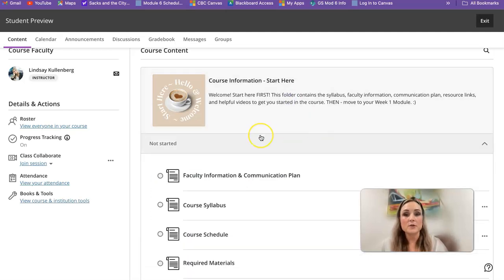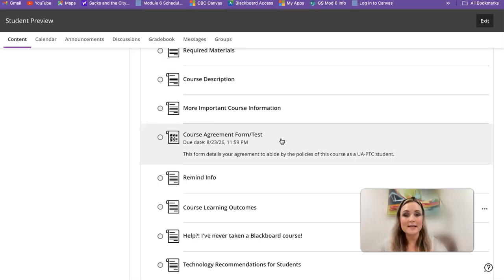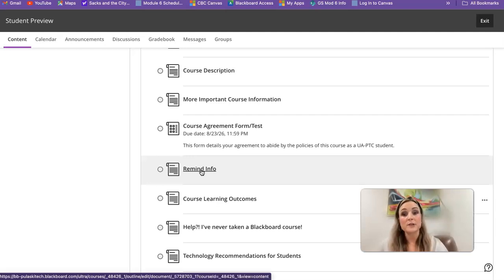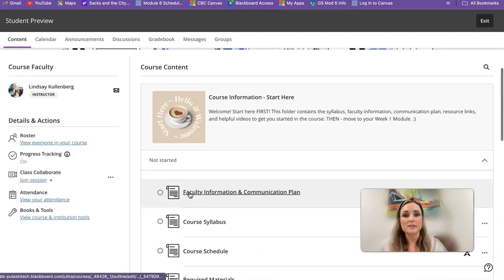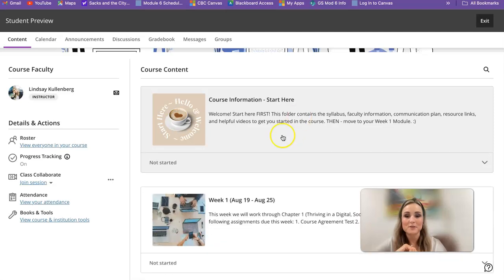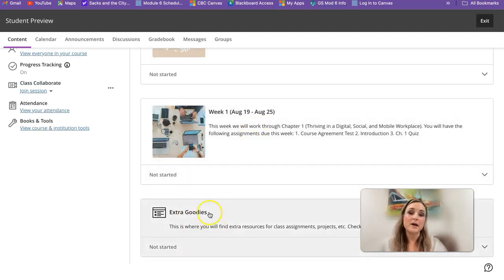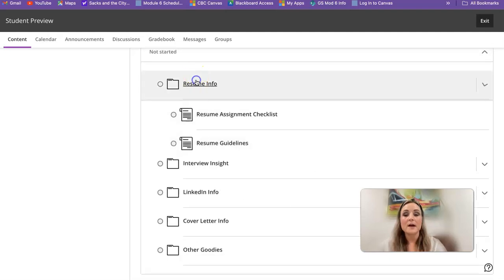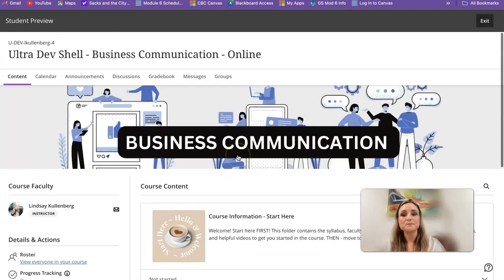Business Comm Welcome